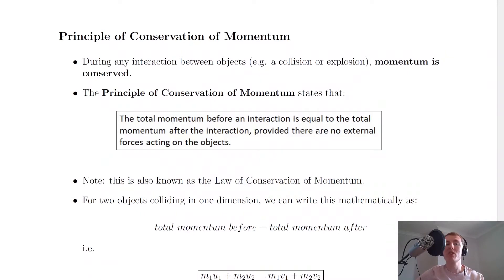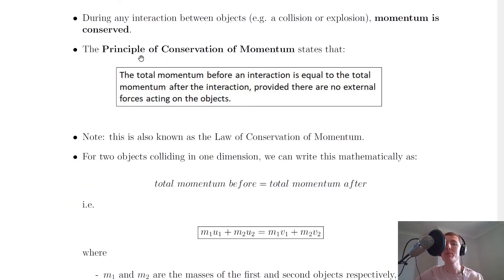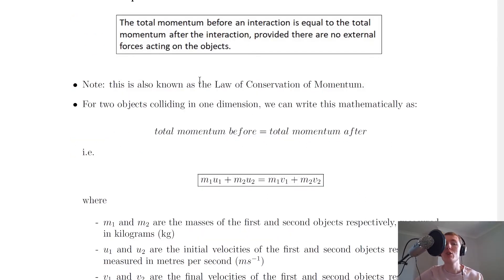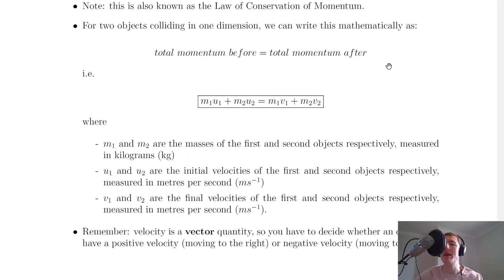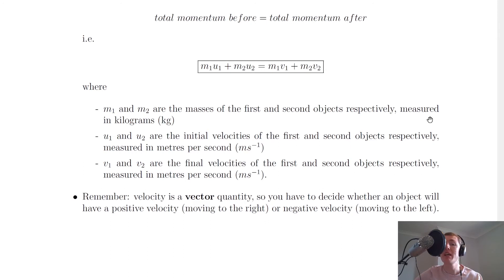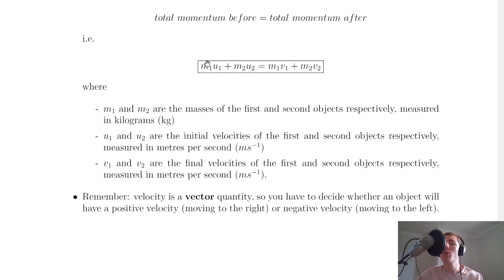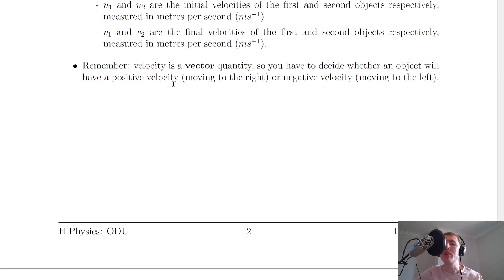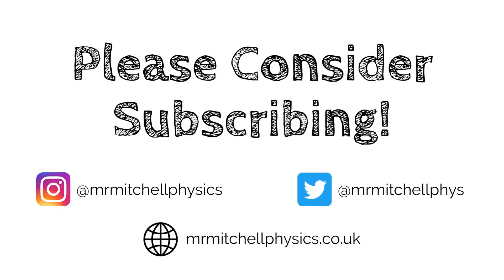Higher Physics | Our Dynamic Universe | Conservation of Momentum | THEORY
A quick look at the principle of conservation of momentum in terms of both the definition in words and the equation.